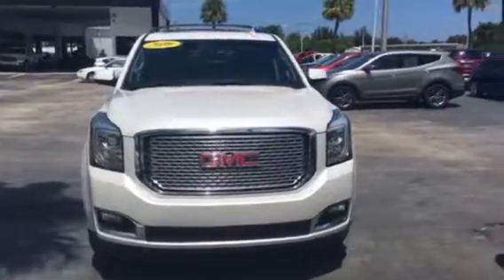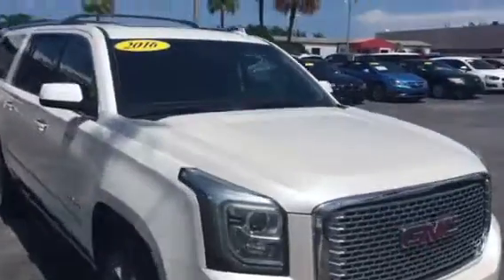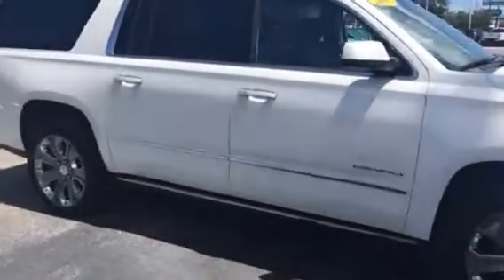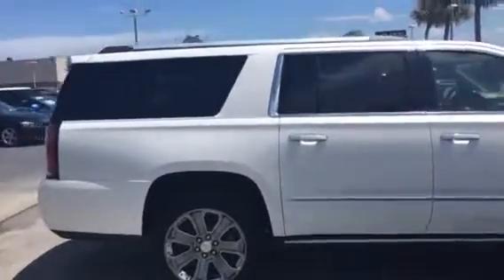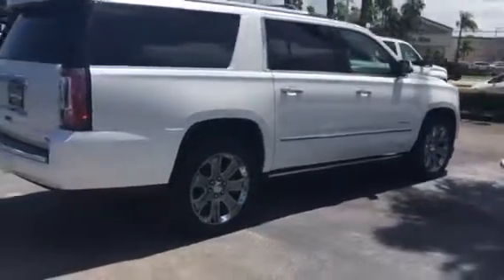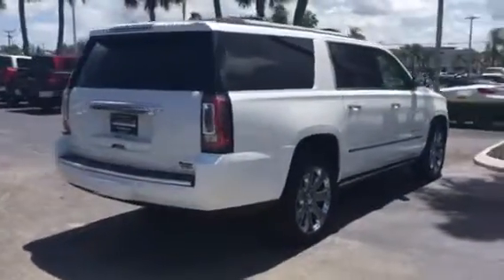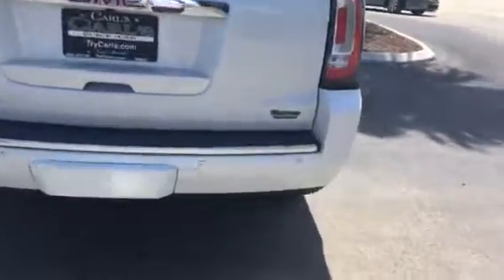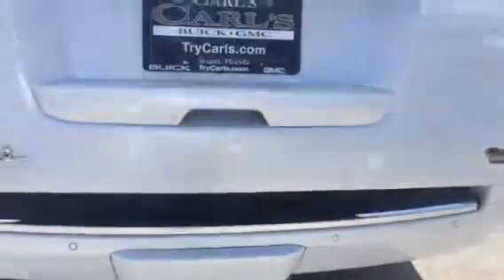2016 GMC Yukon XL Denali 4X4 18243A